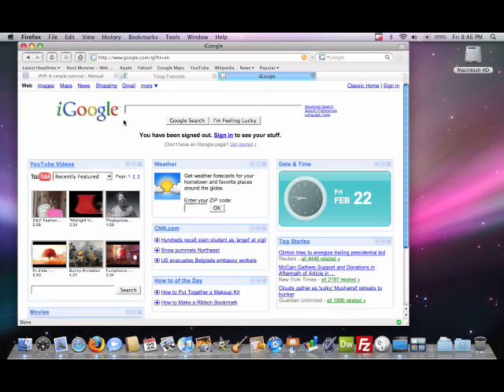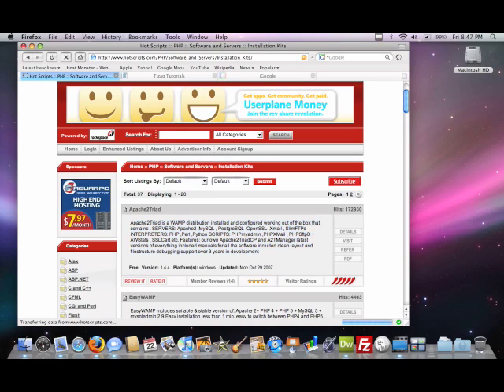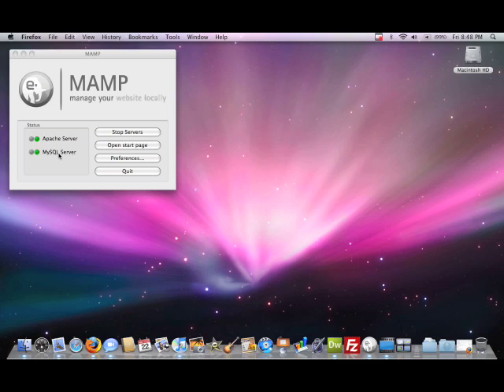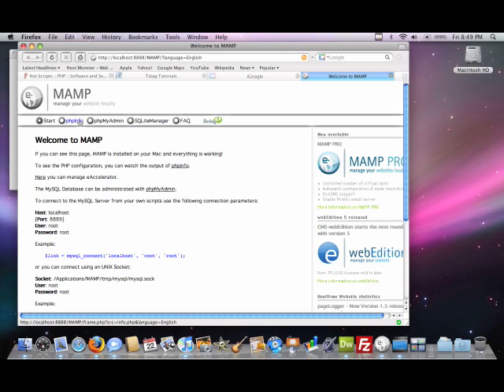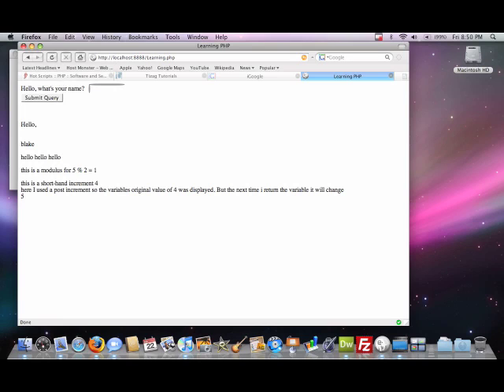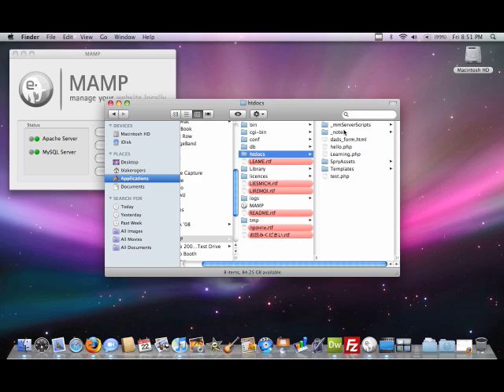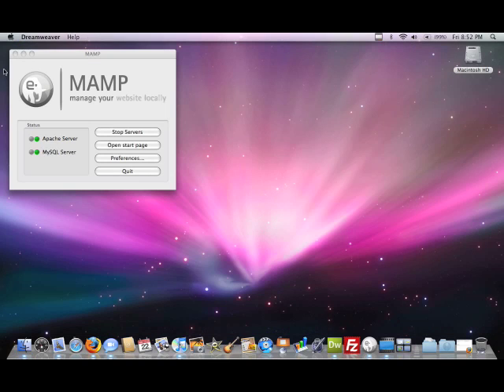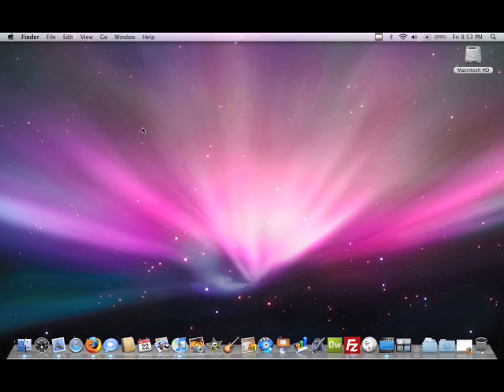PHP - Set-up tutorial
This tutorial is designed to show you how to set up the servers for PHP so that you can get started right away.